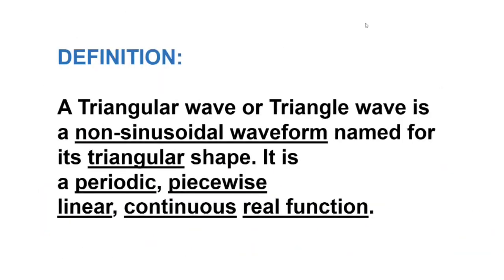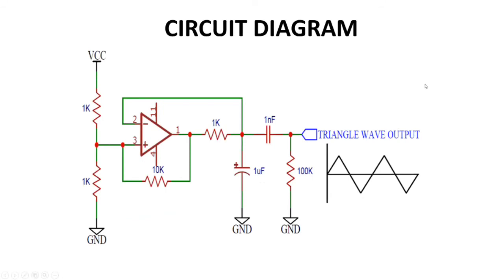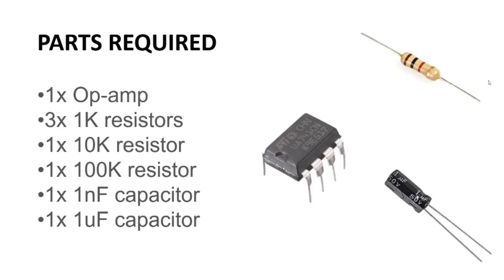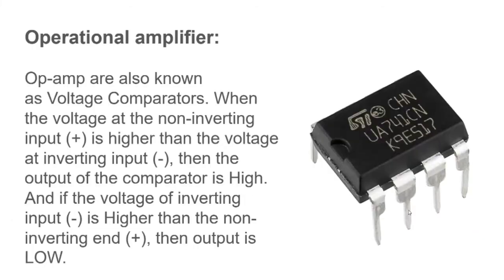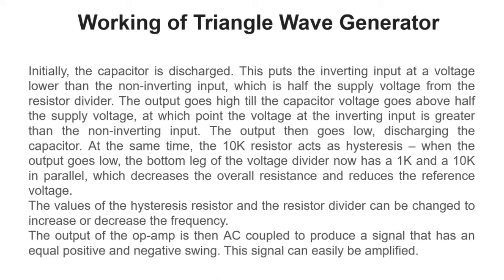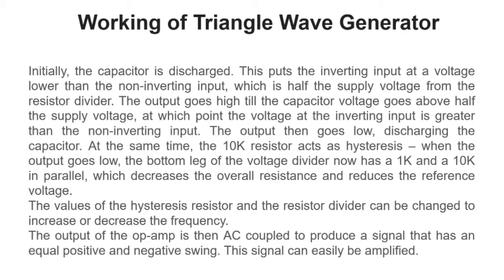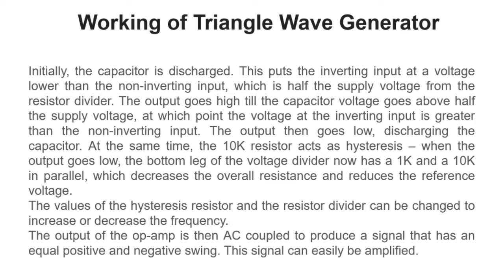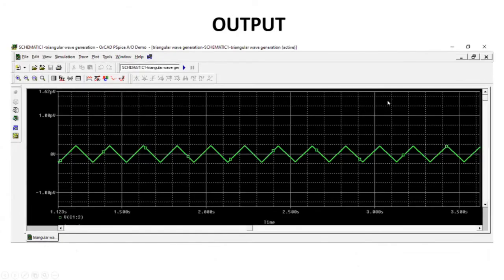Triangular wave generator project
done by
MONISH KANNAN P
NITHISH KUMAR N
PRASAD D
RAHUL B